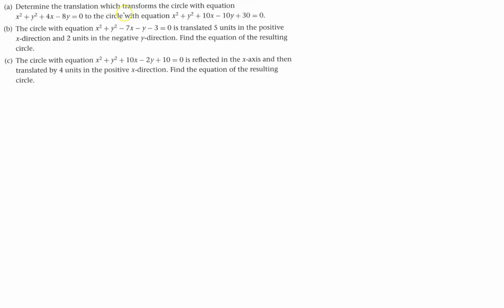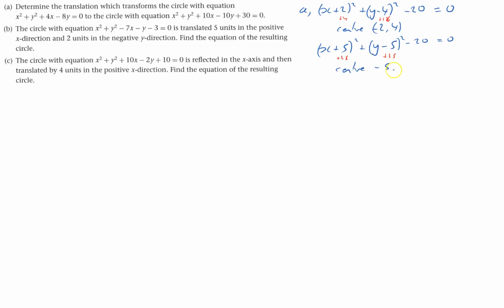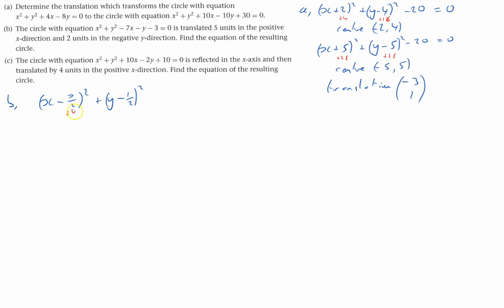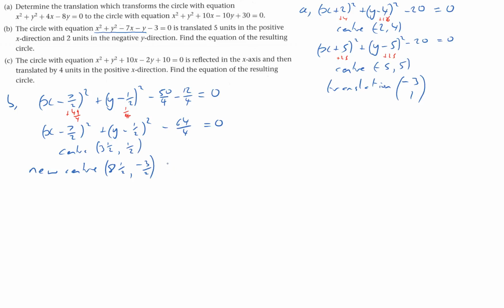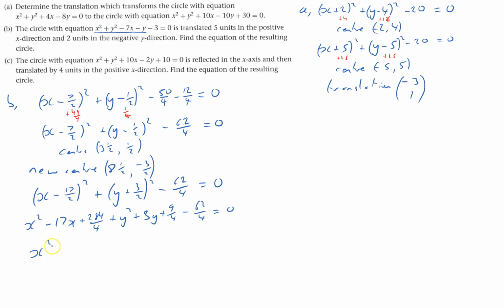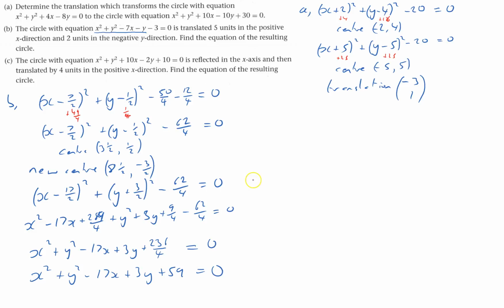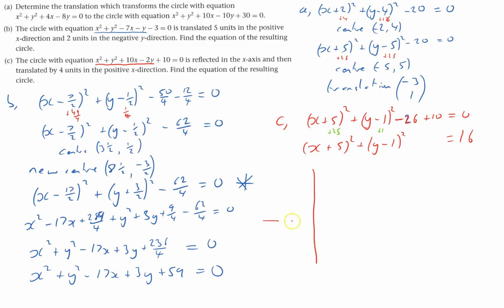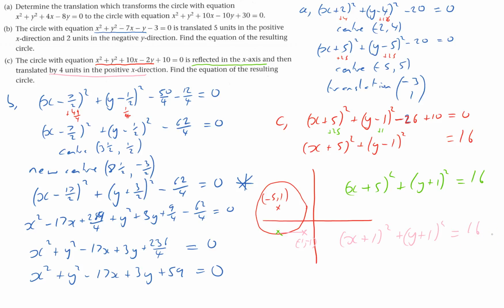C1 Misc 13 Q12